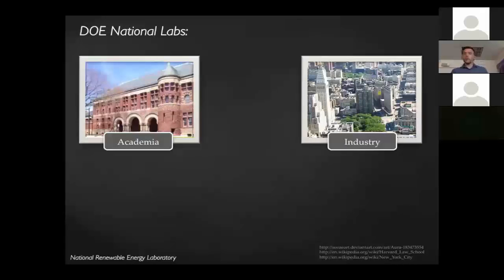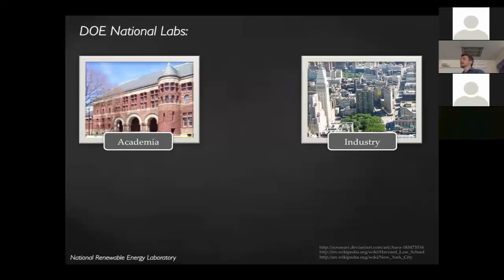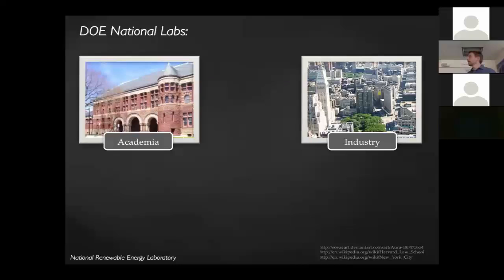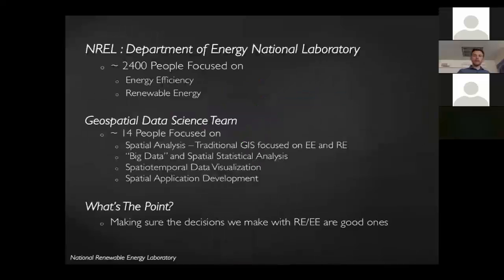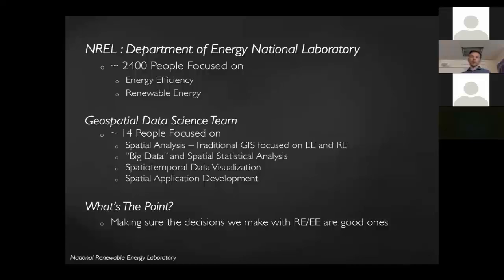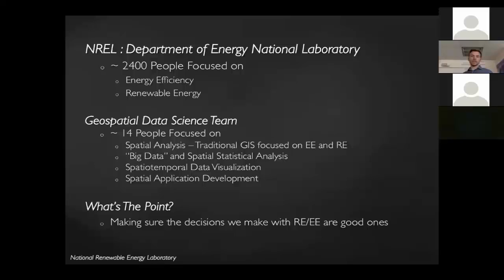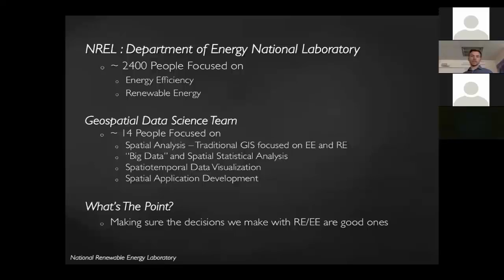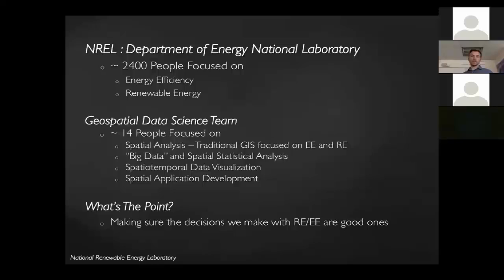Complex Spatiotemporal Data using Free and Open Source Software at NREL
Geospatial data science at the National Renewable Energy Laboratory incorporates a wide range of activities including the creation of large spatiotemporal resource datasets, modeling the technical potential of renewable energy at the national level, web based visualization of complex scenario based modeling, and sharing of both datasets and analysis methods with industry, academia, and the public through web services. In this presentation, we describe an integrated system in which all of the steps from data acquisition through analysis and collaborative research to sharing results with the public are accomplished using free and open source software and frameworks. Technologies used include R, Python, GDAL, OGR, Geoserver, Postgres, PostGIS, Mongo, QGIS, NodeJS, Leaflet, OpenLayers, Ruby on Rails, CKAN, D3, and several other analysis and web based visualization libraries.